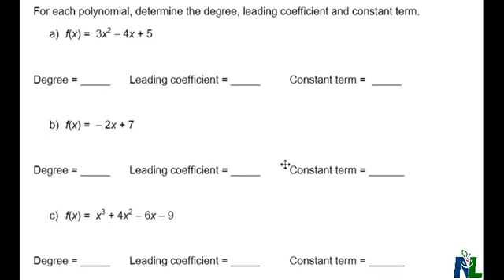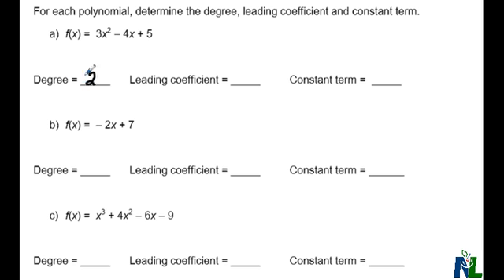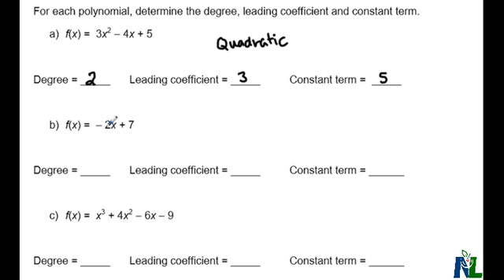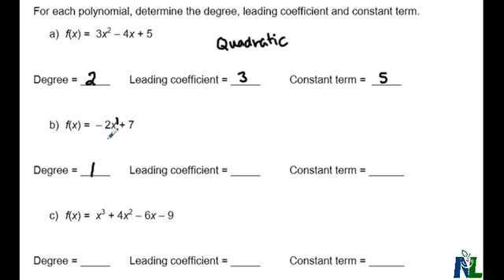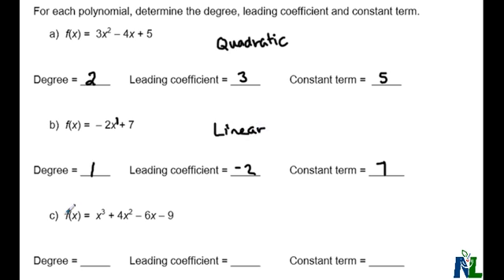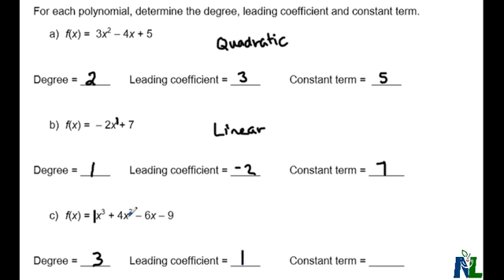Characteristics of a function